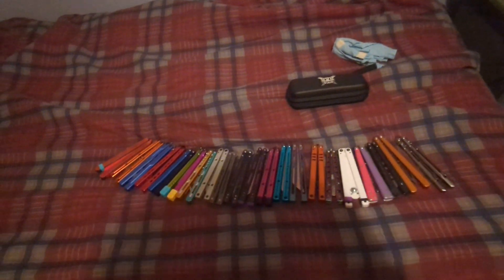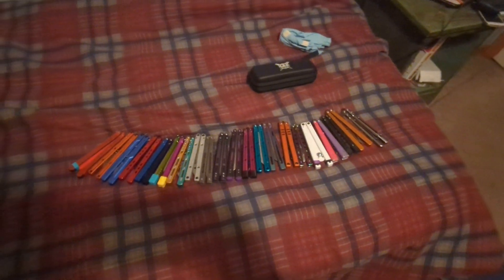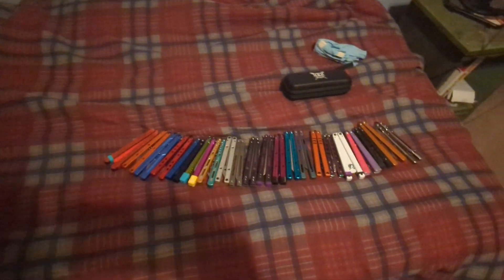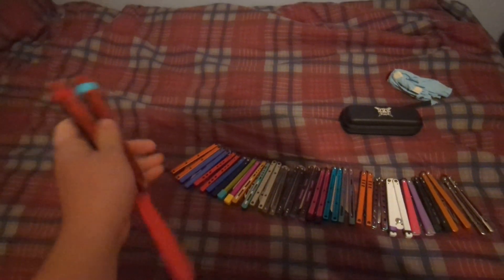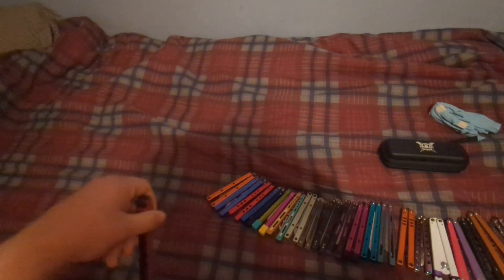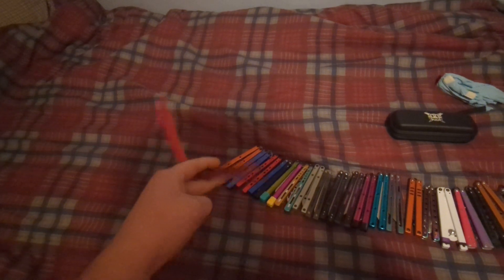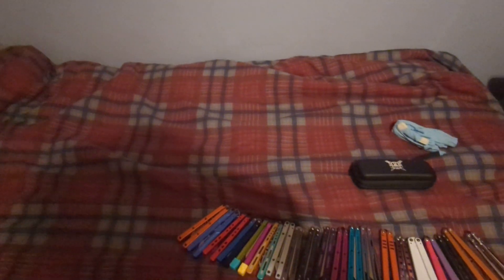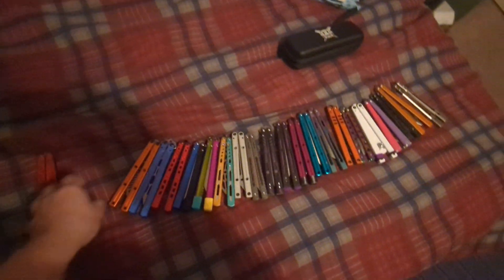2023 Balisong Collection video (20+ balisongs)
Balisong Collection video